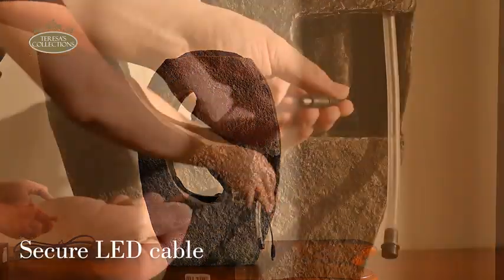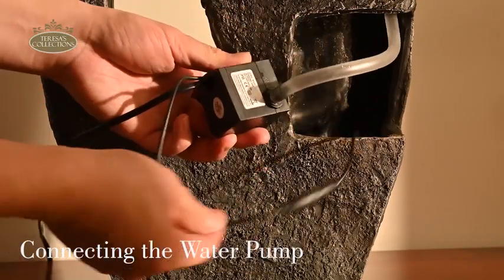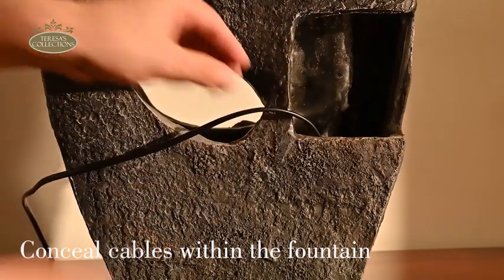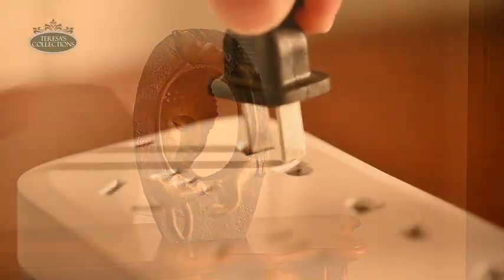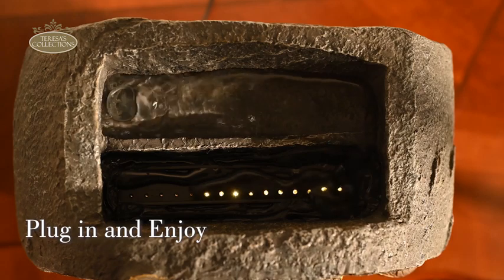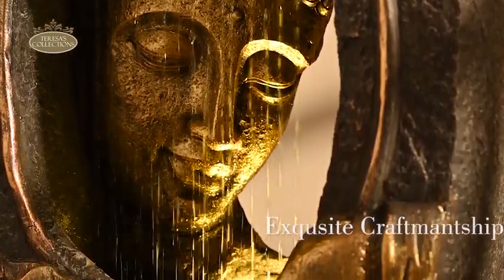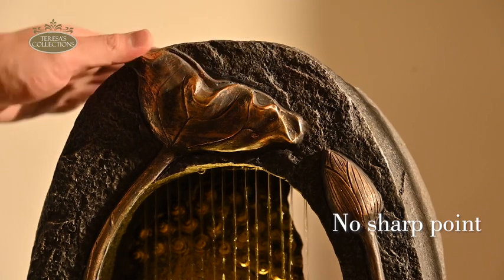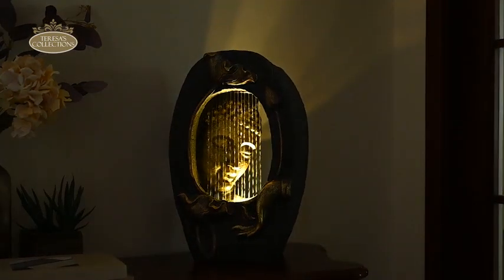AMAZON Floor BUDDHA Statue with WaterFalls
👉Please click on amazon's link to buy the item

🪐 Shipping for only the U.S.A
About this item:

Color: Multicolor
Material: Resin
Brand: TERESA'S COLLECTIONS
Special Feature: Lighted, Automatic
Product Dimensions: 15"L x 8"W x 21"H
Power Source: Corded Electric
Manufacturer: TERESA'S COLLECTIONS
Original Design :Combining decorative fountains with exquisite Buddha sculptures, the sound of water flowing from the waterfall and the warm yellow LED lights create a soothing atmosphere that helps relieve fatigue.
BUILT-IN Automatic Pump: This indoor fountain comes with a built-in automatic pump that guarantees continuous water circulation, ensuring safer and cleaner water quality, without algae. It can be easily used by plugging it into a power source.

If you would like to see my Facebook & Instagram

✌🏻 I would like to welcome, and give my heartfelt thanks to all my customers from the U.S.A. I hope you enjoy your shopping experience and wish all the joy life can bring for you and your family’s lives. 🙏❤️🙏